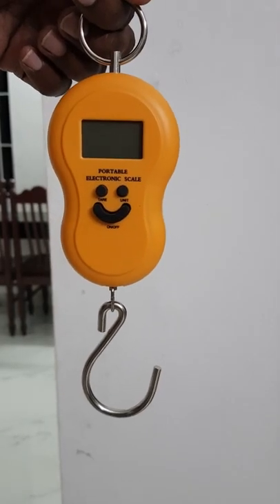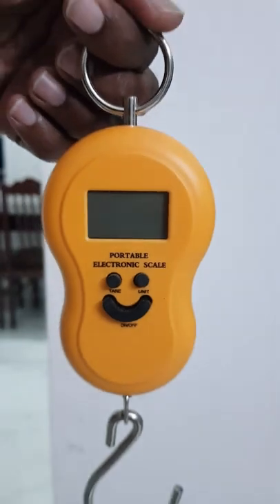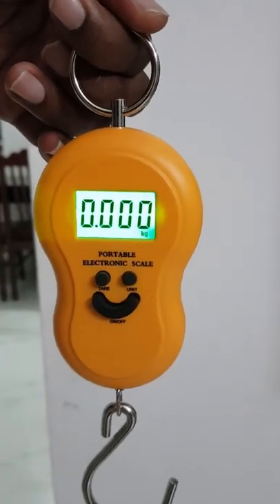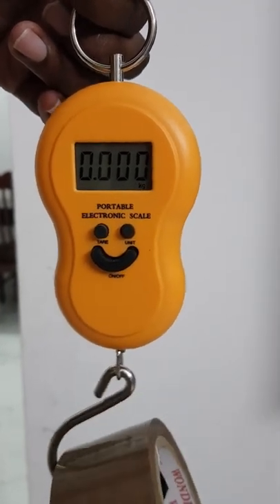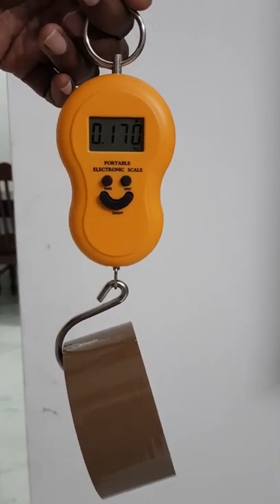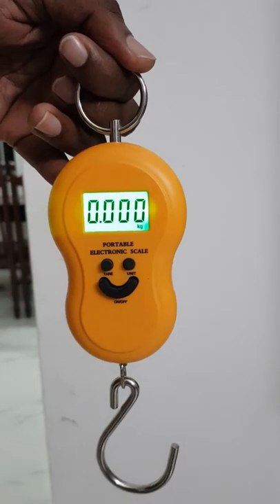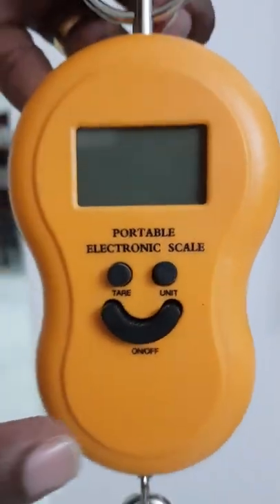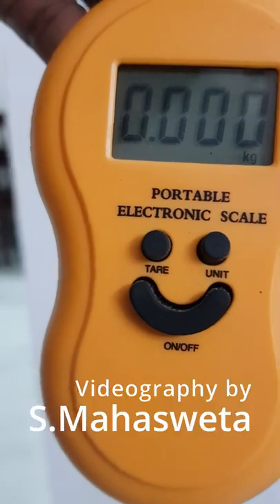How to Use a Portable Electronic Scale | Portable Weighing Scale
About the Video: We will explain you how to use a portable electronic scale made in China. An Excellent product to weigh upto 15 Kgs. Price only Rs.350.

About Us:

🙏Welcome to the official iINTELLIGENCEi, a daily use technology channel that strive to be the best youtube channel.

With a passion for modern technology, tips and tricks of technology knowledge is shared.

We create videos on how to create a youtube channel, whatsapp technology, telegram, create facebook page, koo, twitter, other social medias. Also, in topics on chrome, how to create gmail account, google form, window shortcuts, online payment, create website for free, electric scooter or e bike,  ev car, smartphone 2021 & other latest technology tricks.

Thro' our videos, we create awareness of daily use technology.

Regards,
Dr. T.SASIMURUGAN ME., PhD.,
Founder & Chief,
iINTELLIGENCEi,
TamilNadu, INDIA.

Former Principal, RVS Chennai Campus & Gojan School of Business & Technology.

All contents provided by this channel is for